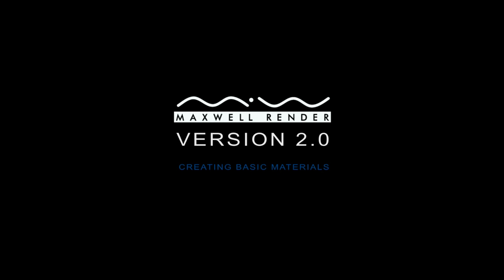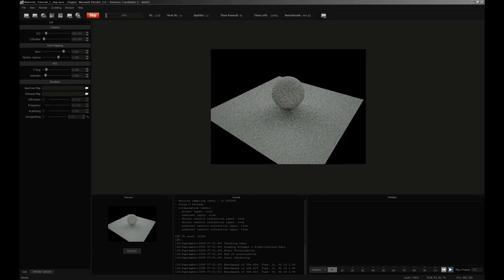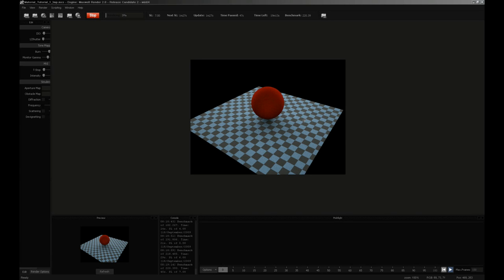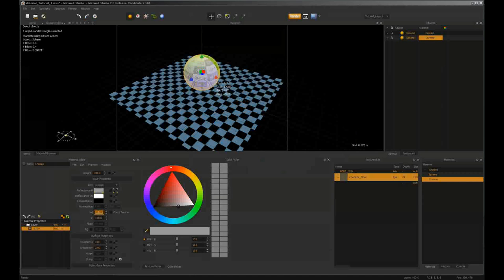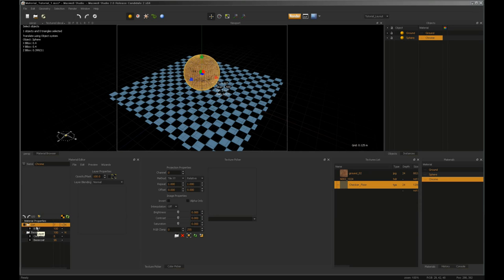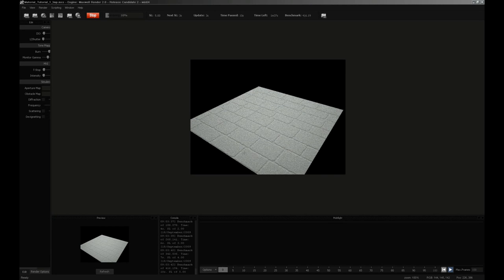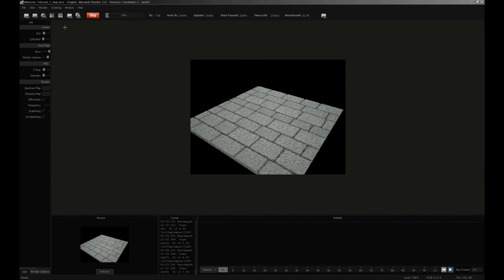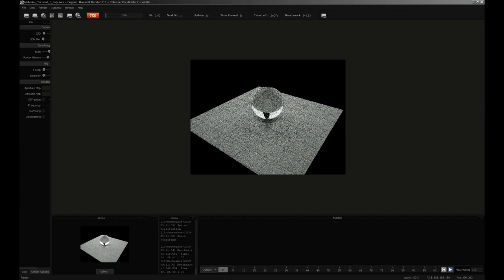Maxwell Render: Materials and Stacked Layers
Author: Mike Verta